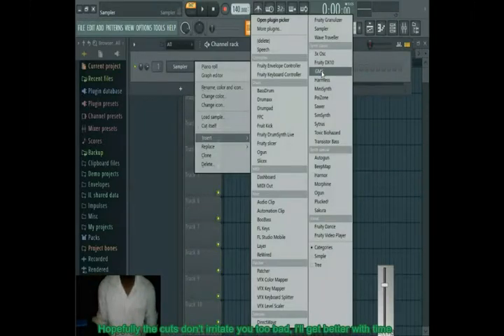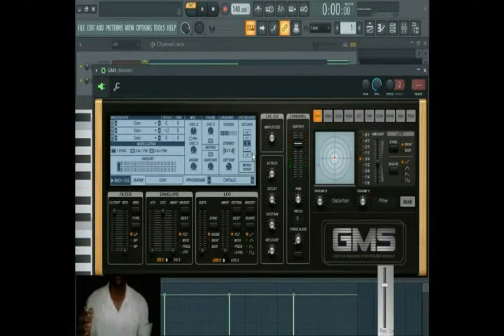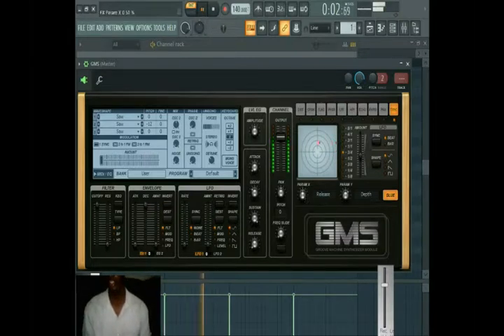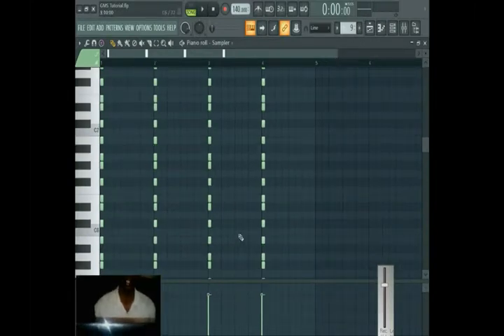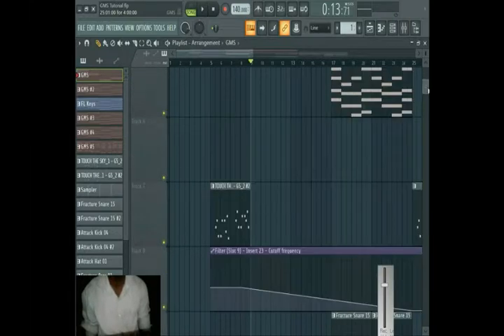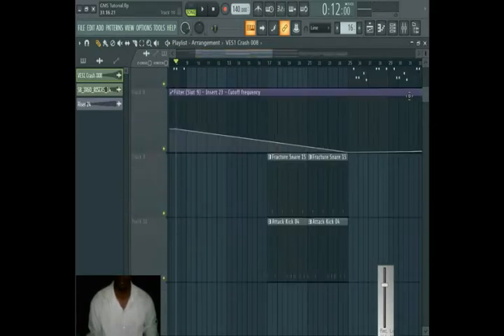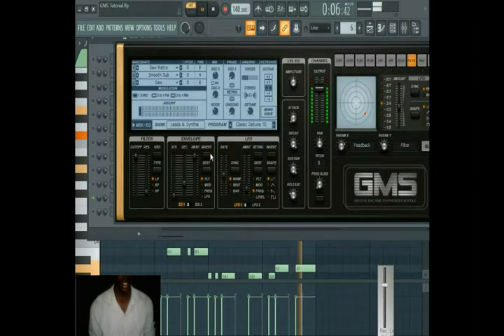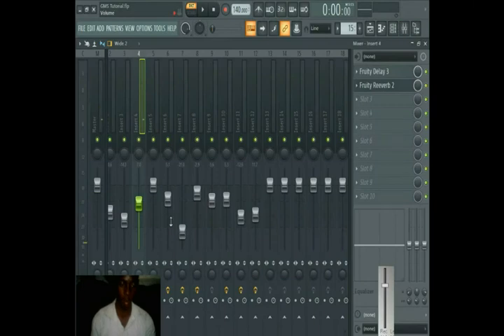FL Studio's Built-in Sylenth1, Future Bass Tutorial in FL Studio 20 [Free FLP]